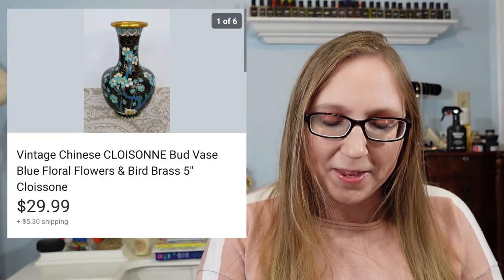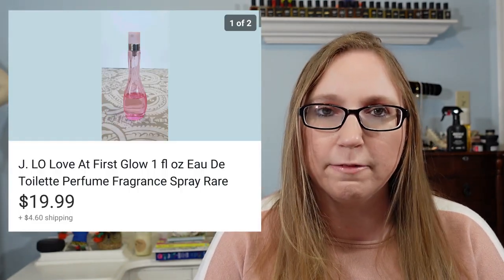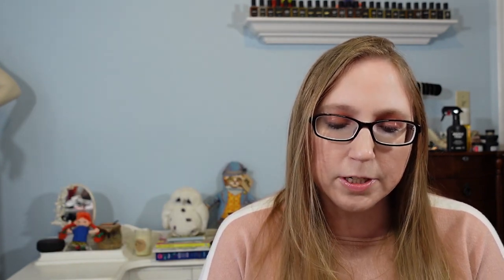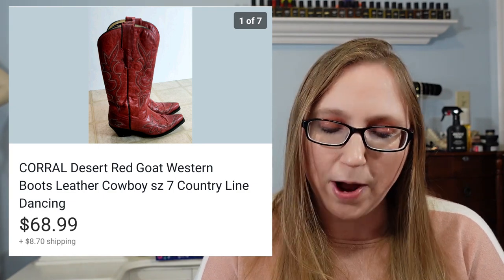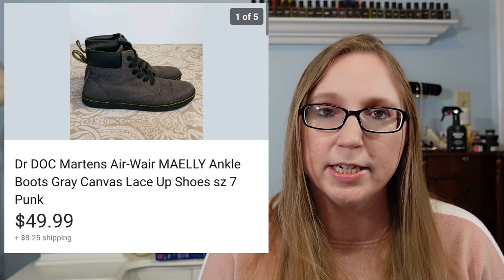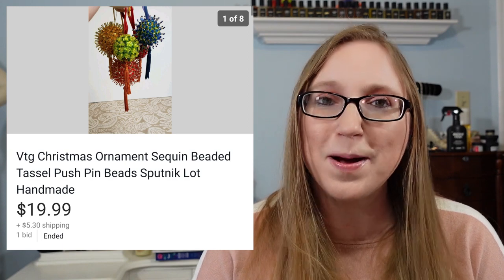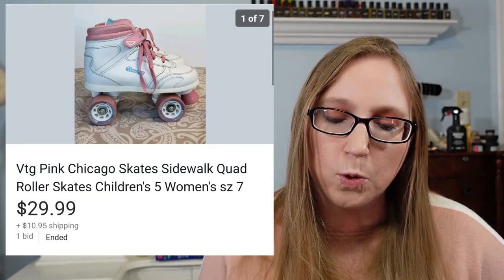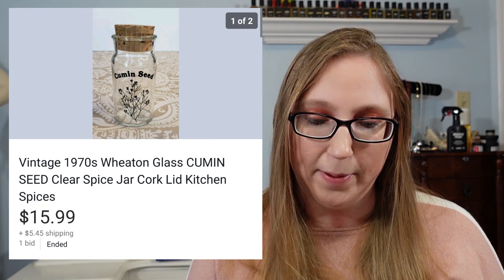CHA CHING! #31 What Sold on EBAY! Thrift Finds That Sell For PROFIT!